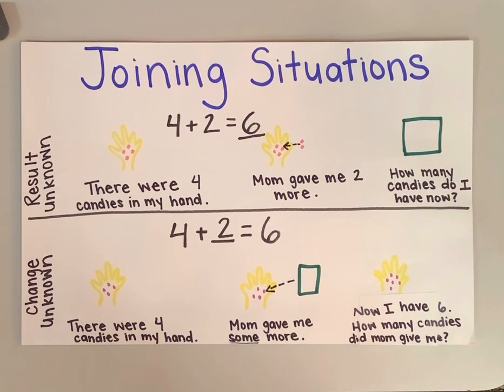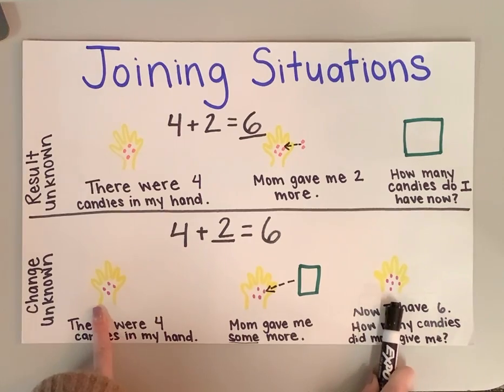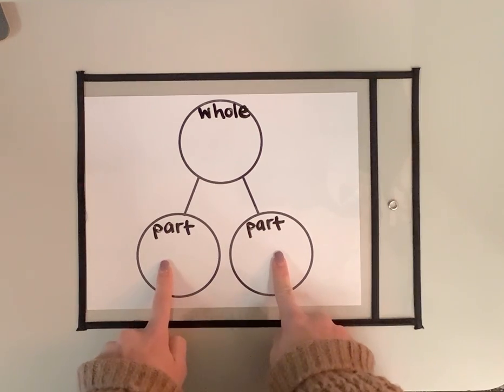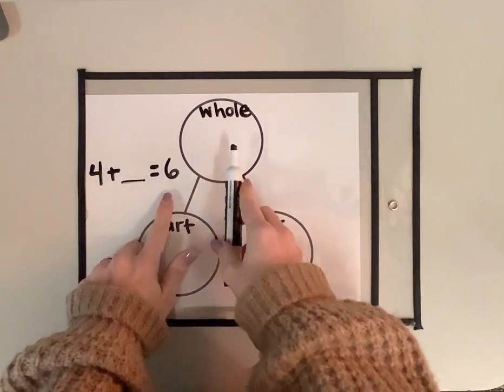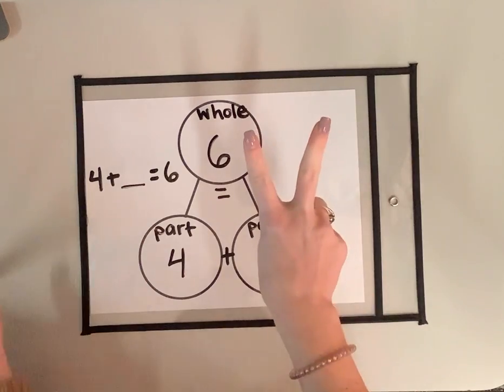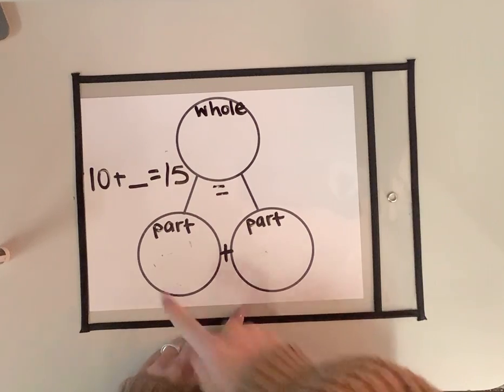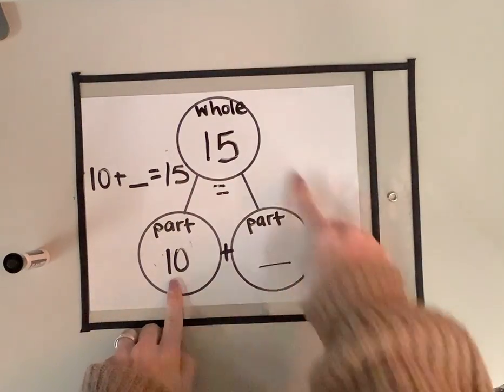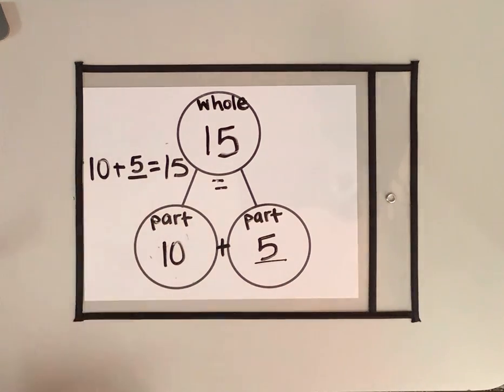2/23 Addition- Change Unknown With Number Bonds